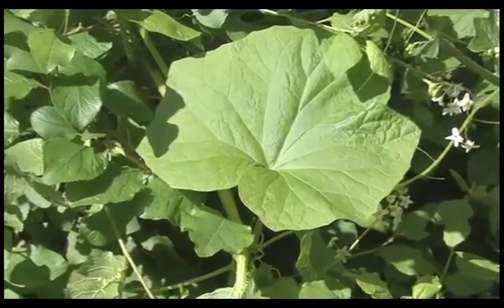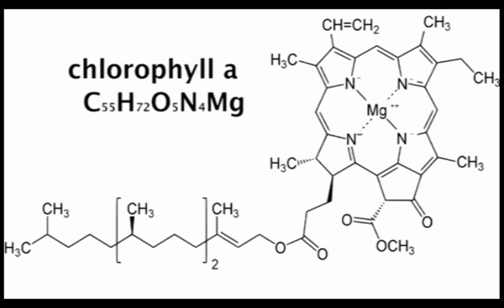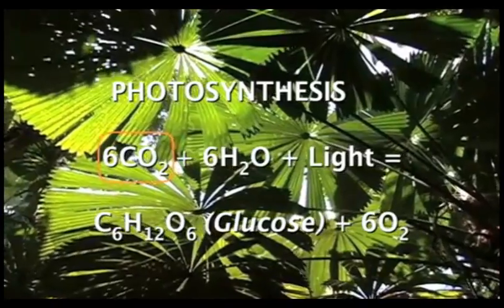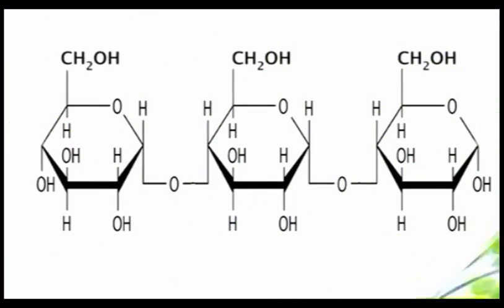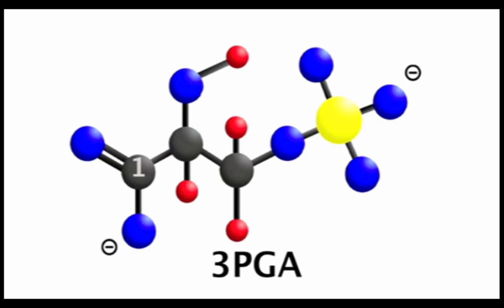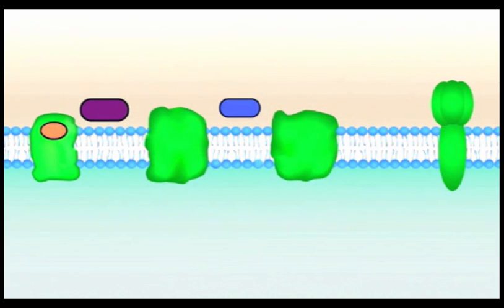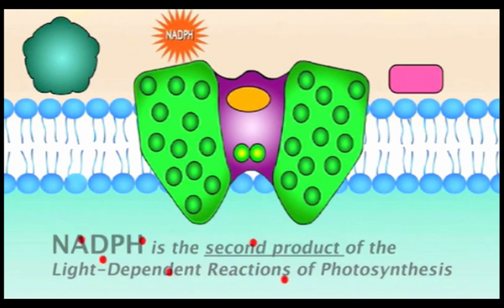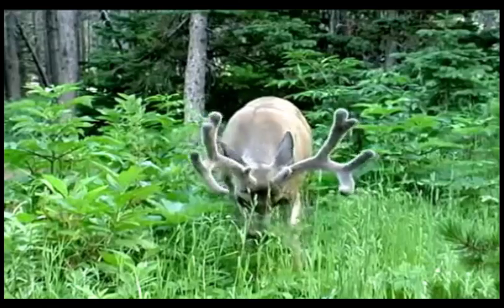NGSS Photosynthesis in Detail SCIENCE FOR KIDS Plants Biology Chemistry Calvin Cycle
Students look specifically at the structure and function of chloroplasts and chlorophyll, and identifies the difference between the light-independent reactions and light-dependent reactions of photosynthesis.